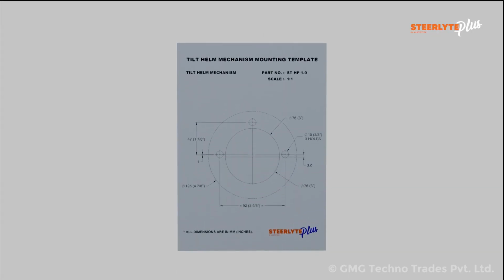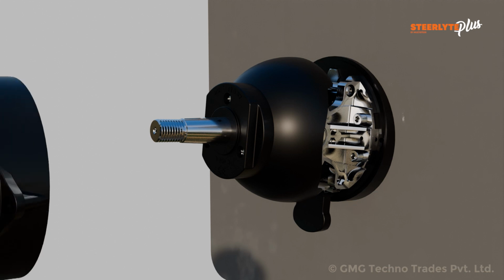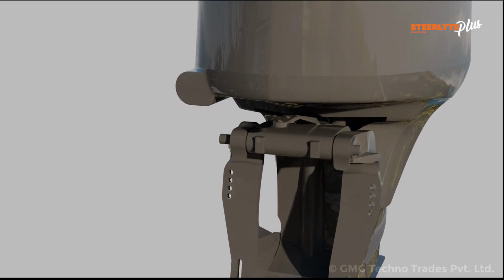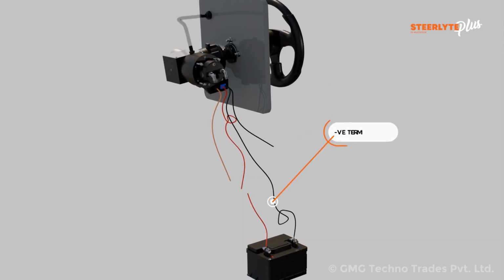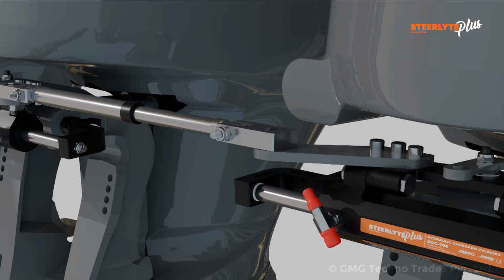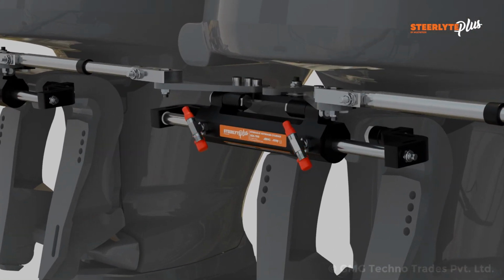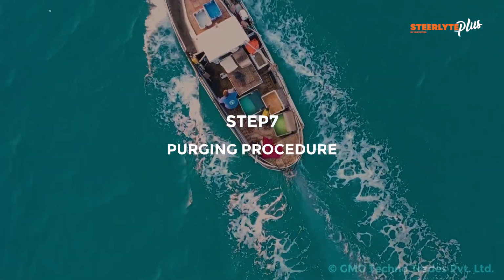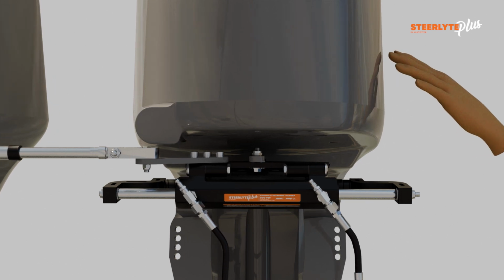SPPS-U33-1050-3E | Steerlyte Plus Power Assisted Steering | Installation Steps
The Boat Steering system Steerlyte Plus, Power-Assisted by Multisteer for outboards, and inboards offer a feather-light experience. It is also known for easy installation. Steerlyte is offered in the form of a kit which includes almost everything required for the installation.

About Us:

Multisteer is a leading Boat Steering System Manufacturer, has a global presence in over 85 countries, and supports its customers with a vast network of over 100 distributors in various locations. When it comes to choosing the right Boat Steering System, reliability, innovation, and technology are crucial factors. Multisteer understands this and offers high-performance, standards-compliant, and long-lasting Steering Solutions at a competitive cost in over 55+ countries.

Multisteer's large network of assemblers and distributors worldwide enables them to support and provide the best Boat Power Steering System and Hydraulic Steering System required by OEMs, Boat Builders, Engine Suppliers, and end-users. Our Steering Systems are top-of-the-line and can be fixed with any type of Outboards, Inboards, or Stern Drives. Moreover, in addition to the regular Steering System kits, Multisteer is also capable of providing large-scale customized steering systems, including design, manufacturing, testing, and regular supplies.